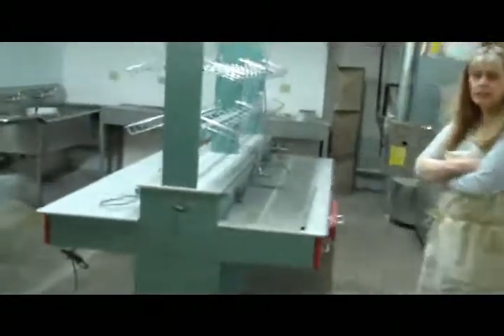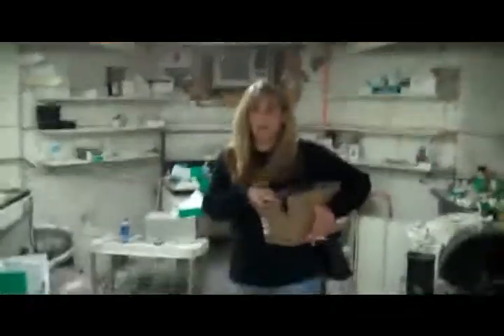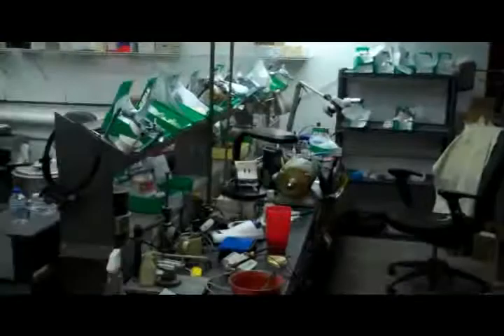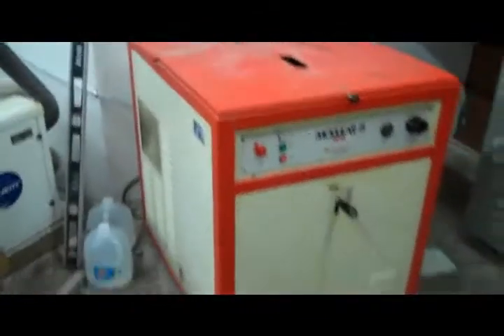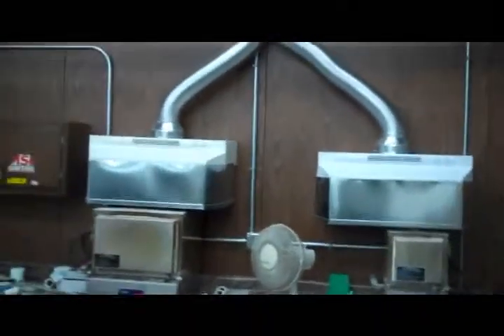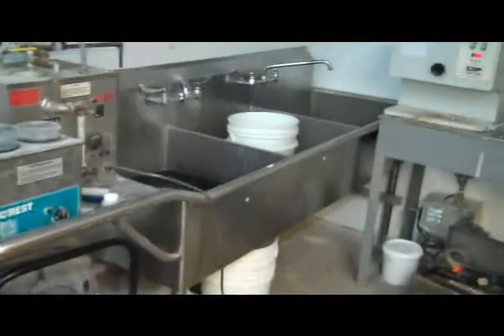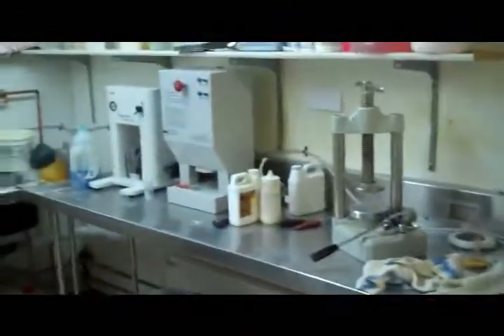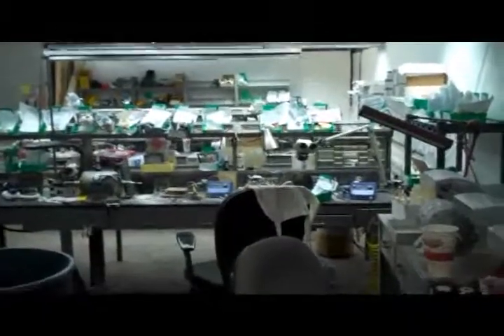In the new lab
We finally made the move to the new lab.  We are all excited about a bright new future !